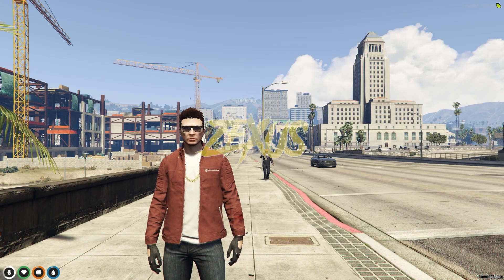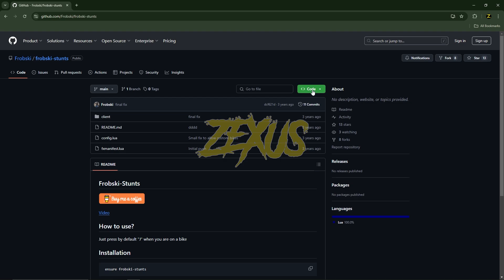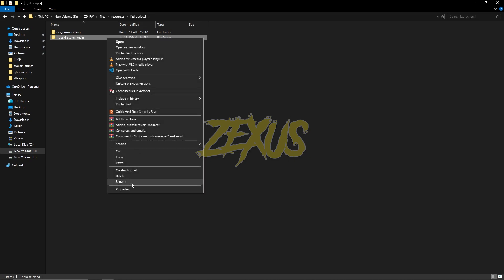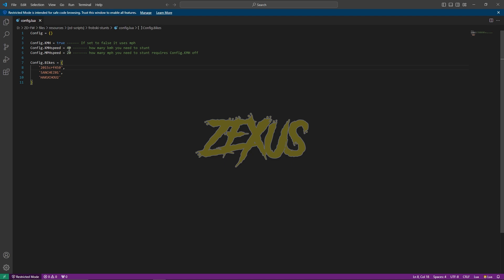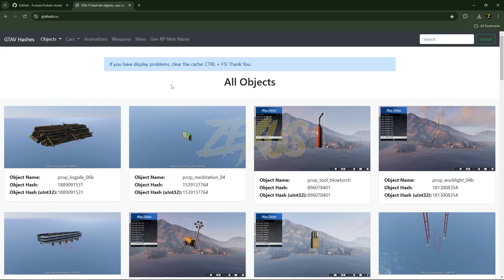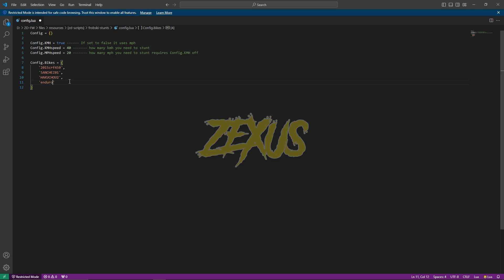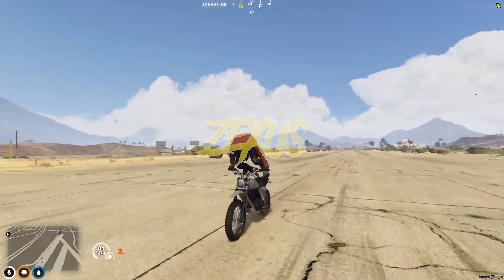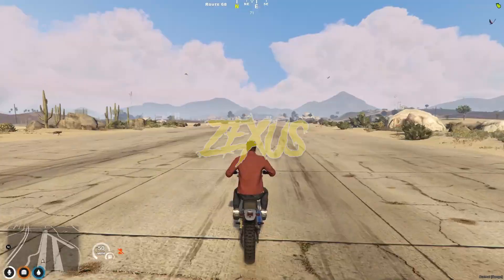FREE | Motorcycle Stunt Script | QBCore Framework | FiveM Tutorial #7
Hey guys, today in this video I have shown you how you can install motorcycle script into you FiveM server in a very easy method.

🔗Links Used in this video